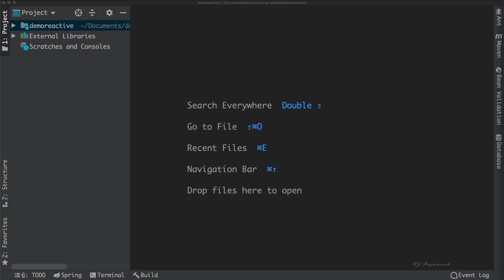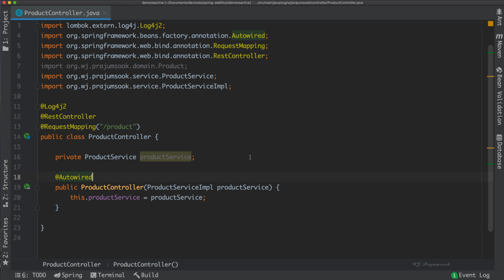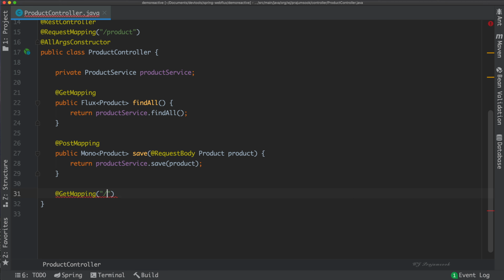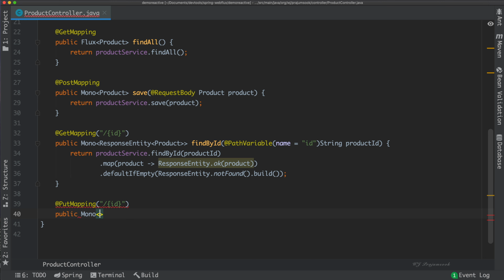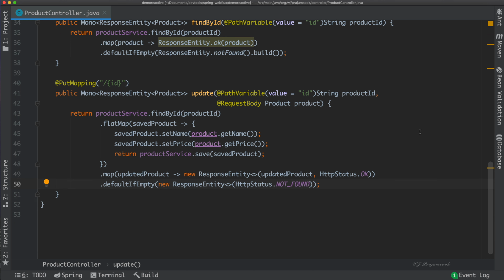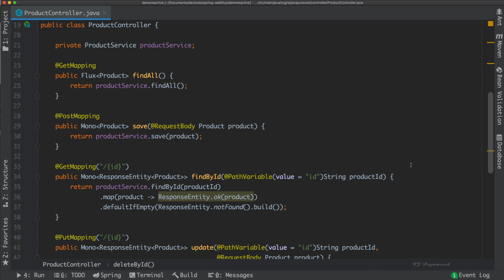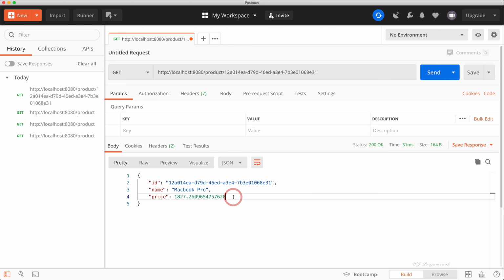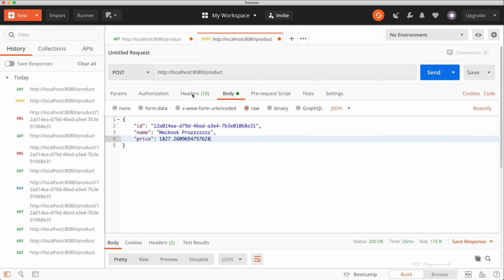PART: #4 - Annotation-based endpoints - Create REST APIs with Spring boot and Spring WebFlux.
In this tutorial we will learn how to create REST APIs with Spring boot and Spring Webflux. We will also have a look at how to secure API with Spring Security.